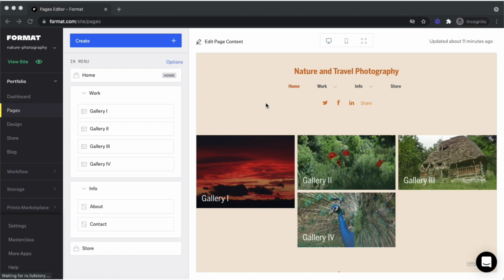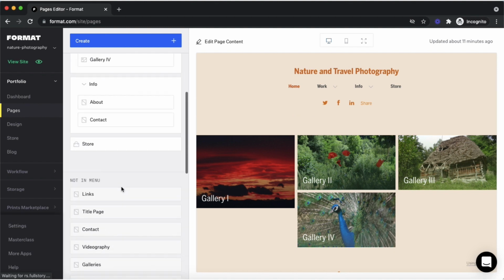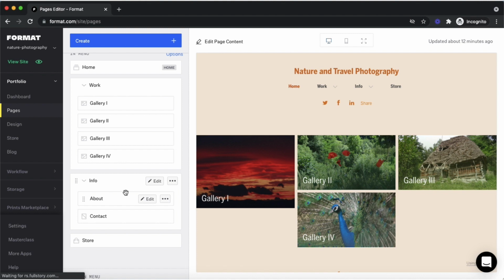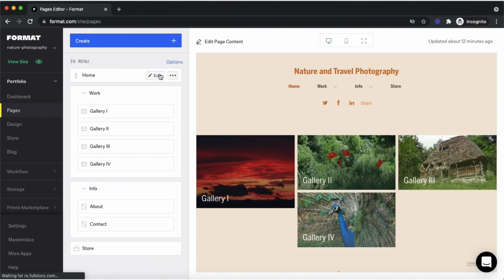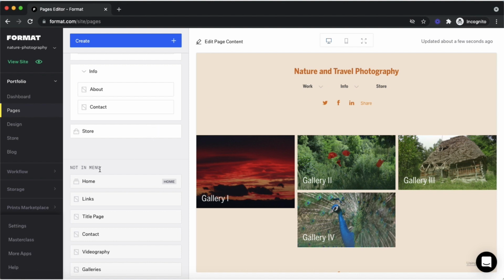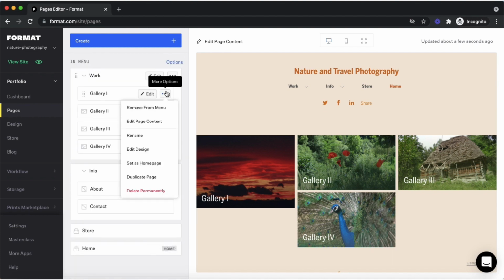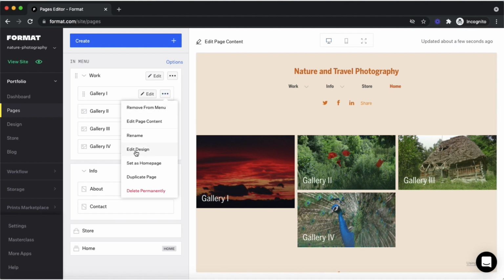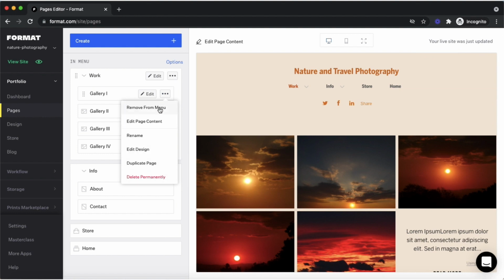How to Organize Your Site Menu in Format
In this video, Format expert Dora shows you how to organize your site menu. Your site menu is the page navigation that appears on your site, and it's important to organize it in a way that makes sense for your visitors. Dora walks you through the process step-by-step, showing you how to add pages to the menu, remove them, and edit them. She also explains how to use the design editor to customize your pages and make them look great. Watch now to learn how to optimize your site menu and improve your online presence with Format.